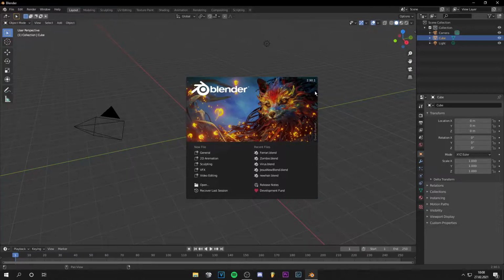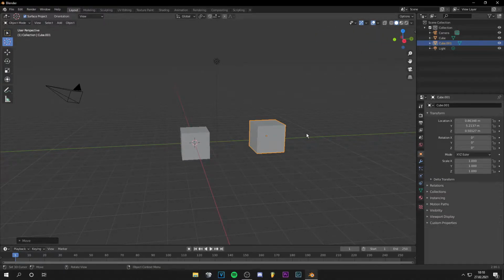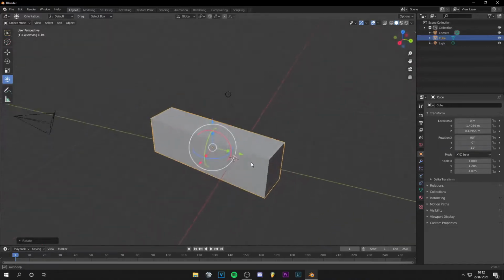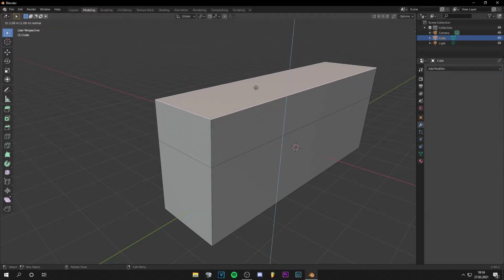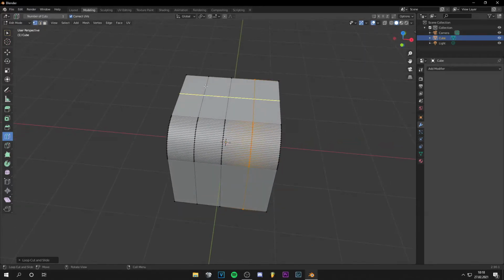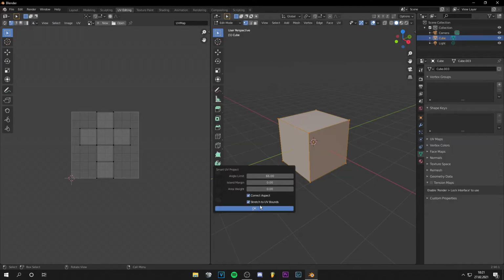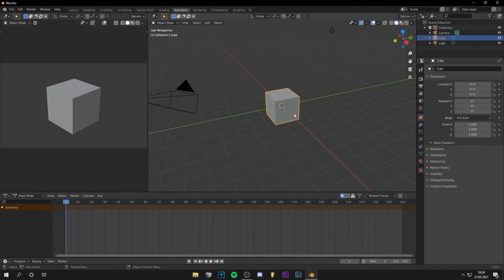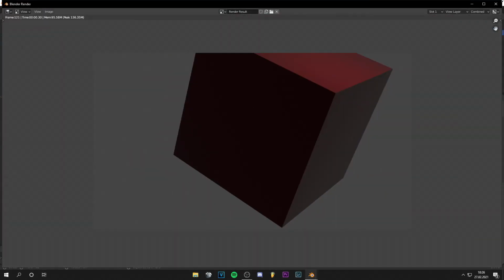Blender Beginner Tutorial - THE INTERFACE - 01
Hey guys,
This is the first tutorial of the Blender Beginner Series. In this compact video I will show you how the Blender Interface works and what all the different Tools do.